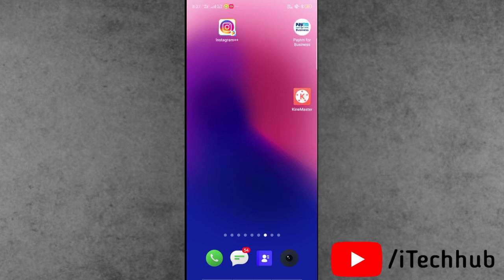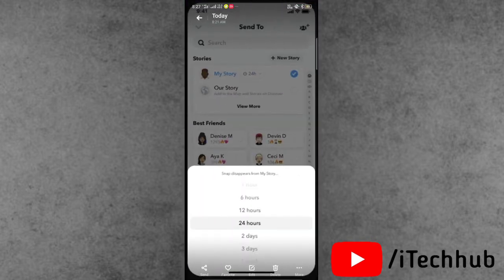How to Use Story Expiration On Snapchat Plus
Lot Of Snapchat Users Has Been Reported To snapchat plus Recently Lunched Story Expiration Feature For Users.

In This Video, I Will Show You How to Use Story Expiration On Snapchat Plus